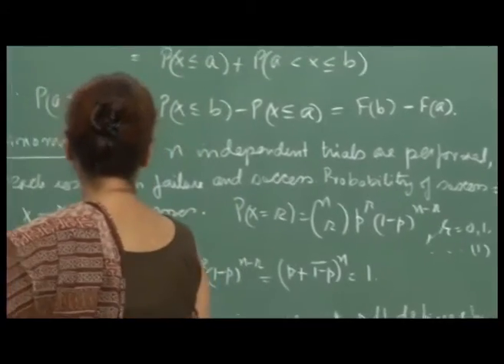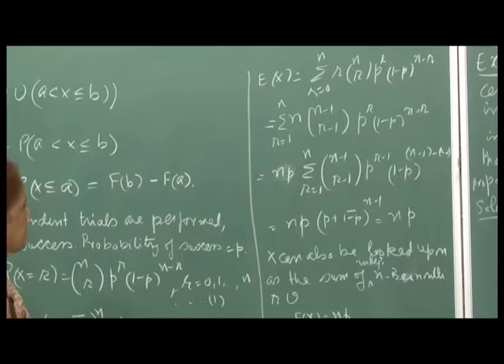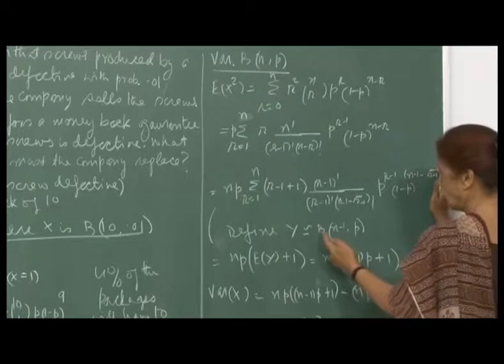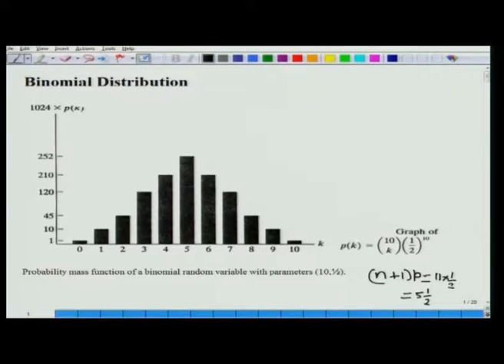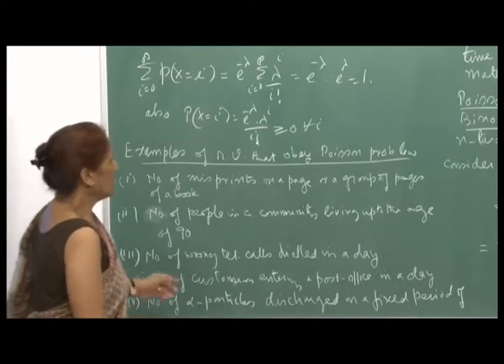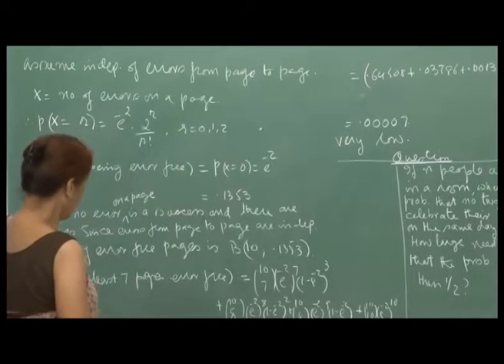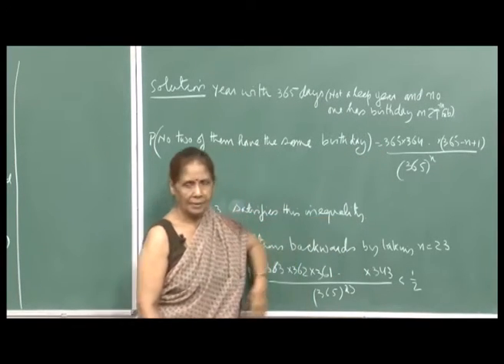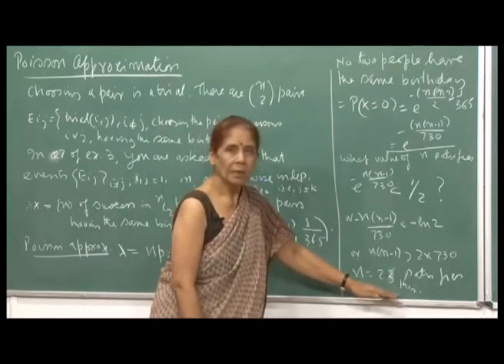Discreet random variables and their distributions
Subject :Mathematics
Course  :Probability Theory and Applications